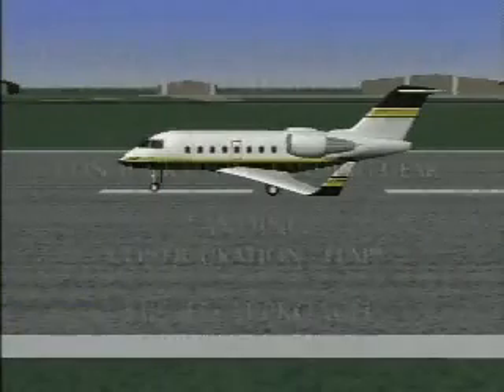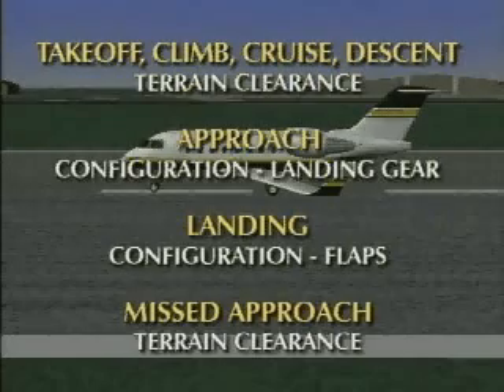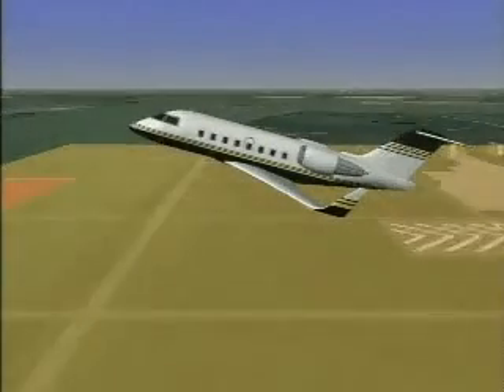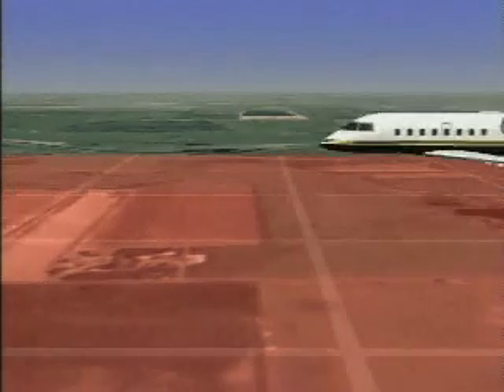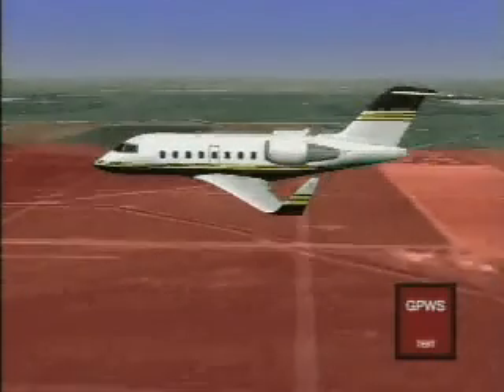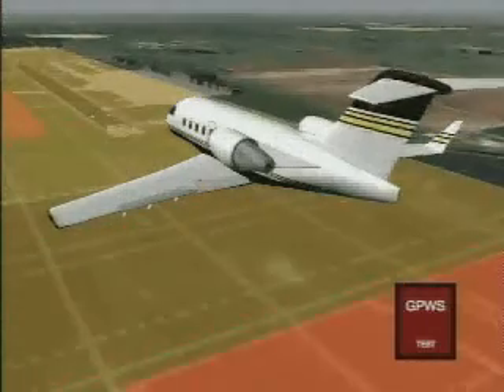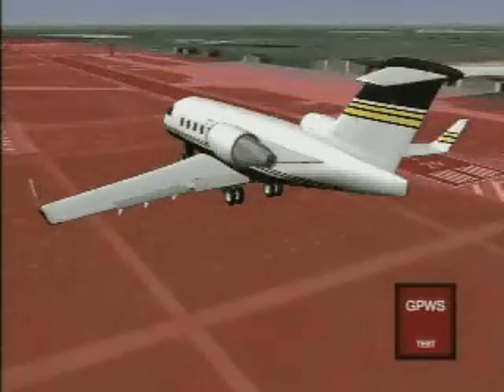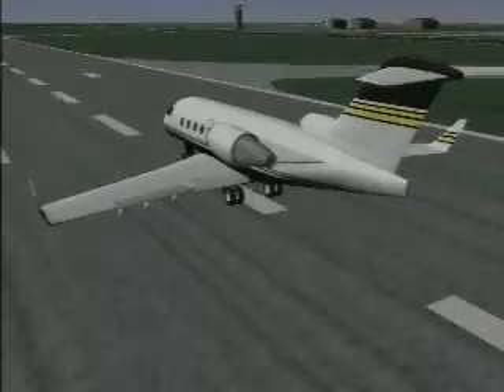GPWS Mode 4 - Unsafe terrain clearance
A training video using animation to explain the features of GPWS Mode 4 - Unsafe terrain clearance ("TOO LOW -- TERRAIN" "TOO LOW -- GEAR" "TOO LOW -- FLAPS").